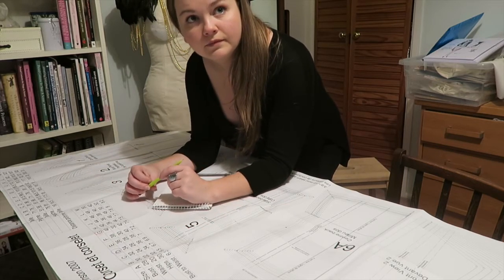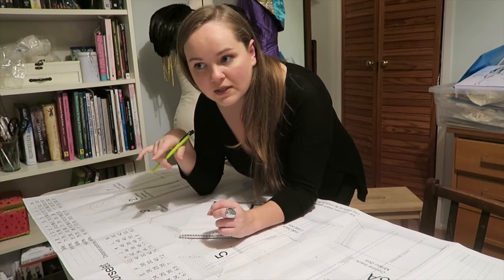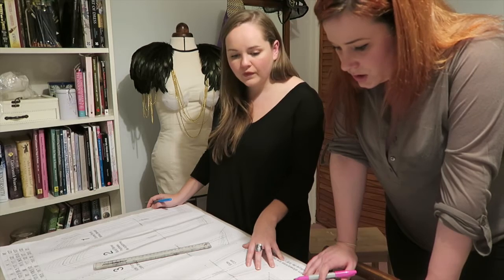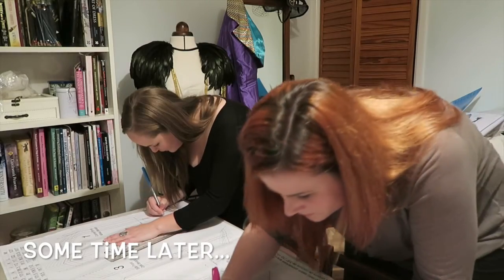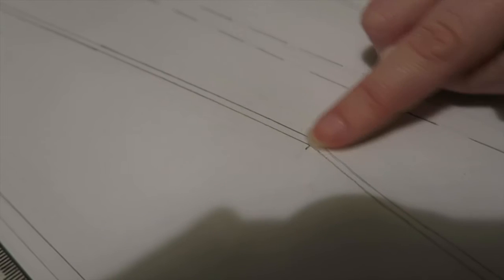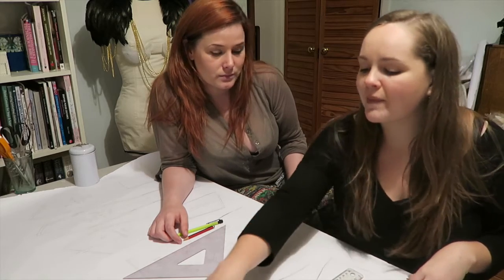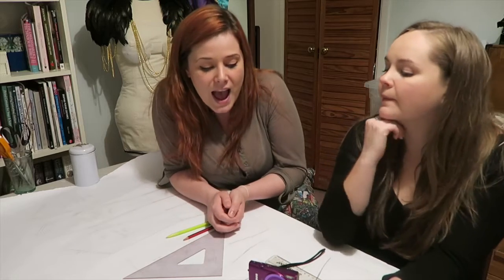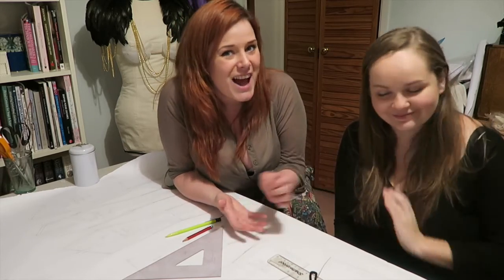Makin' Stuff | Zatanna Part 2 - Drawing the Pattern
second instalment of Alex and I making the Zatanna outfit!